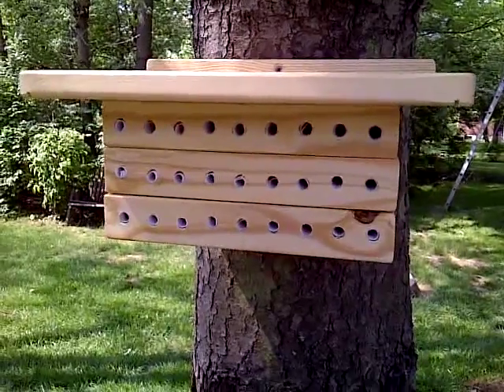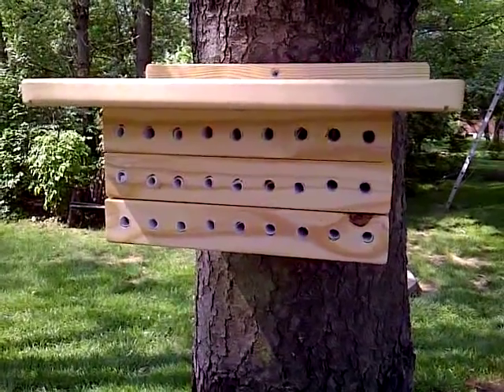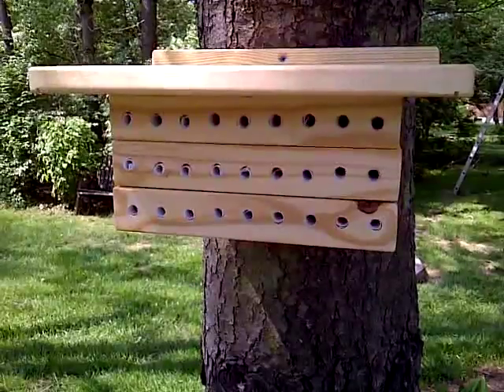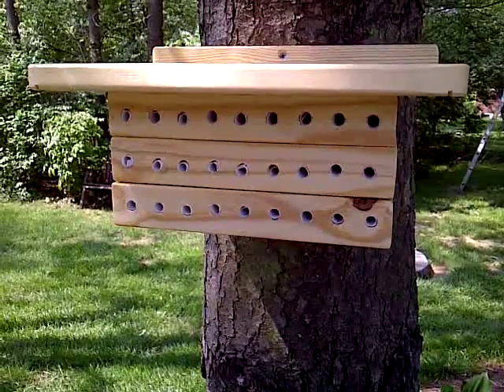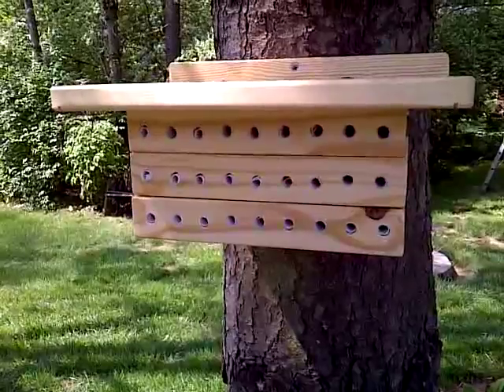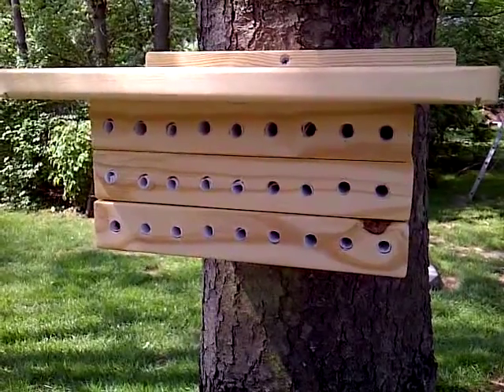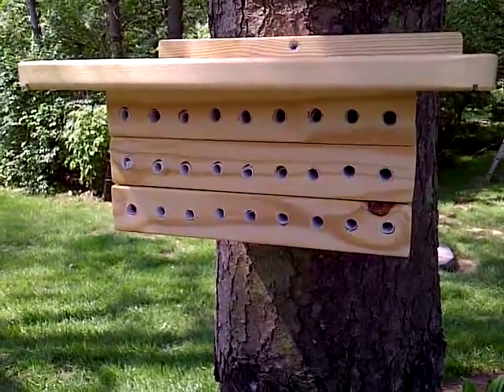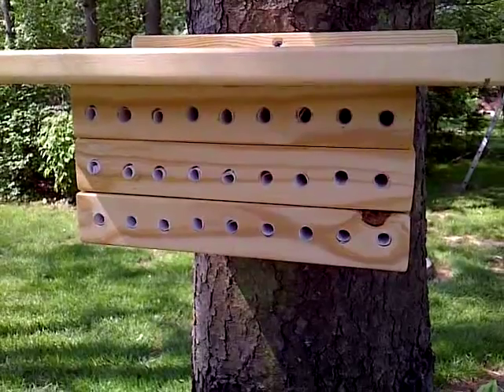Mason Bee House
I built this Mason Bee House that I call the "Highrise" and as you can see it has 27 units that I have lined with parchment paper.  The rear of each level comes off so I have a clean open hole which can be filled with the parchment using a pencil.  Here you can watch the coming and going of the bees and the house has only been up for a few days.  I am sitting with my camera 18" from the house.